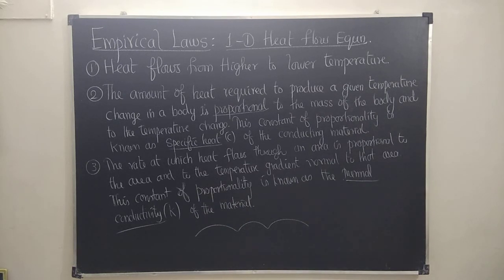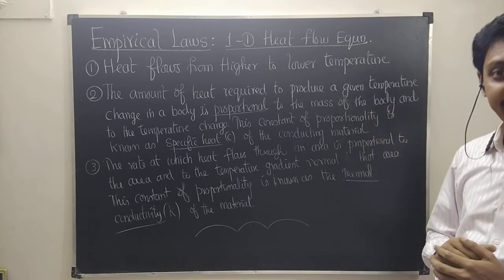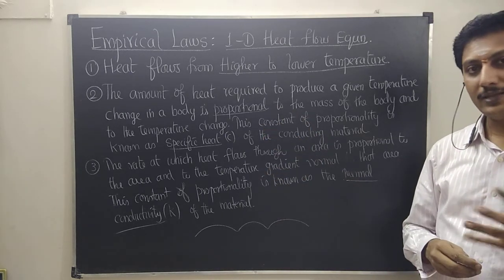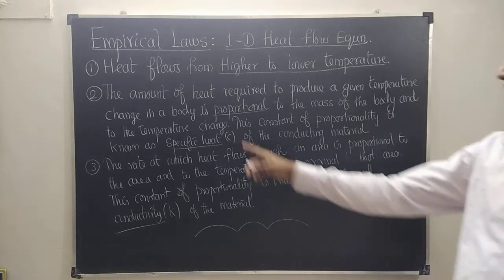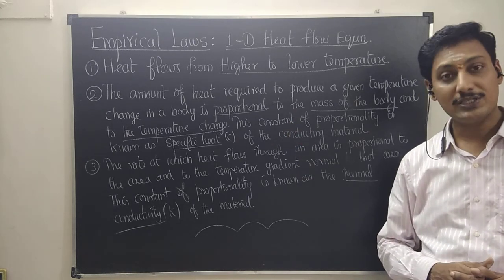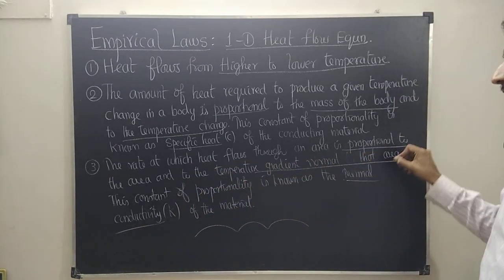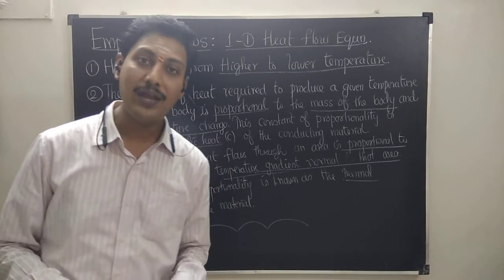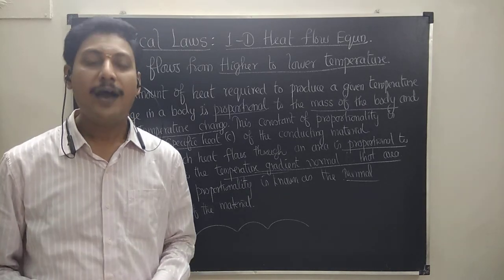16 Assumptions One dimensional heat flow equation